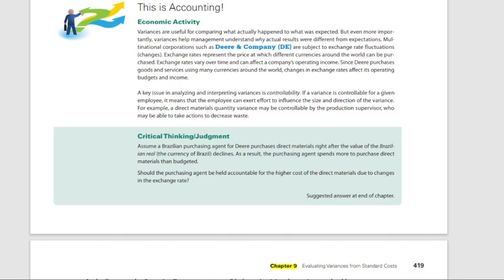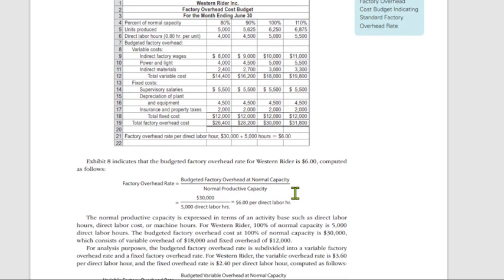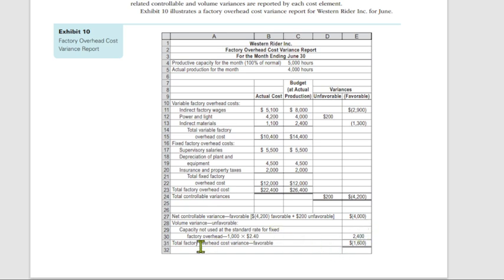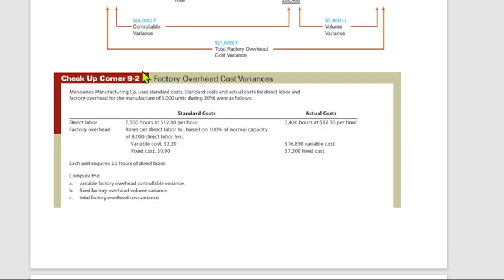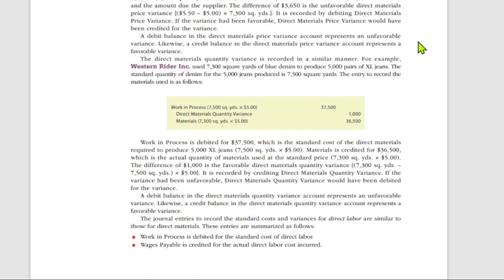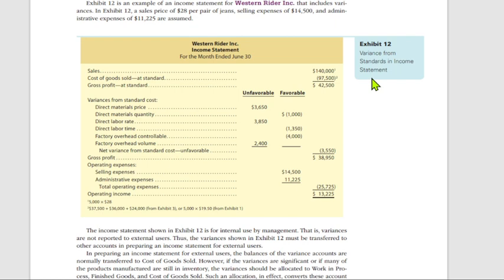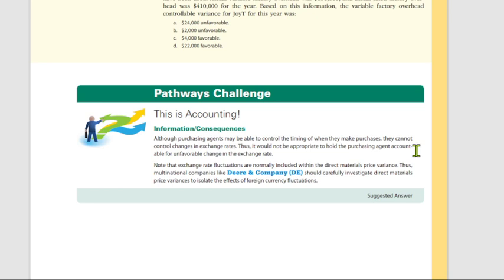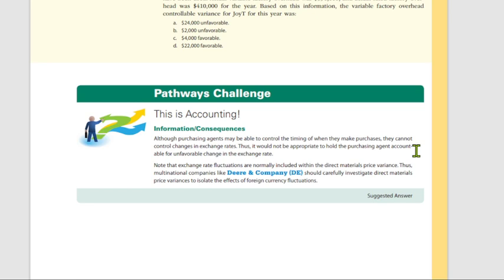Evaluating Variances from Standard Costs part2 | MAS